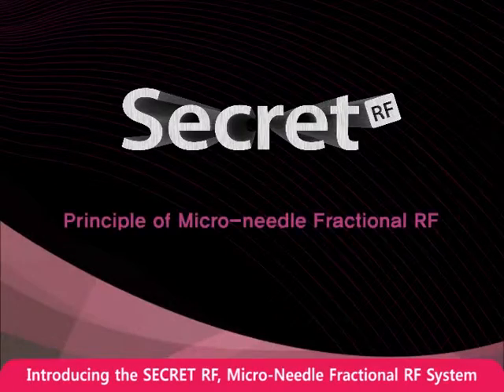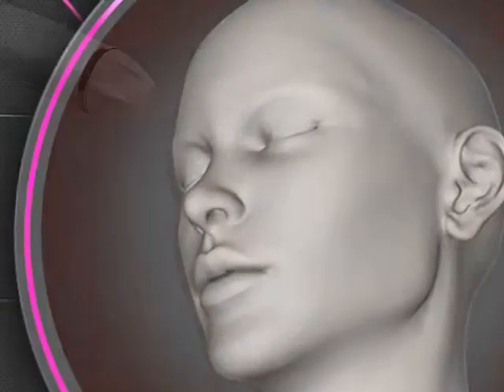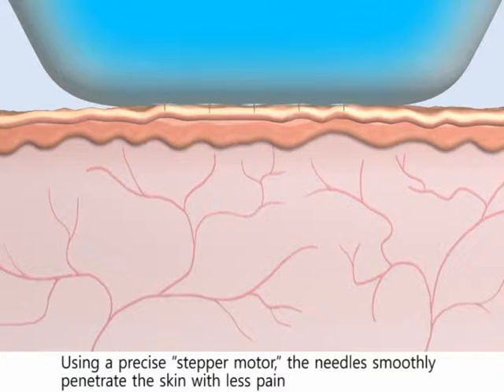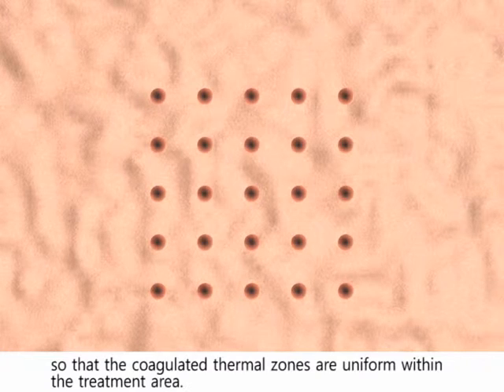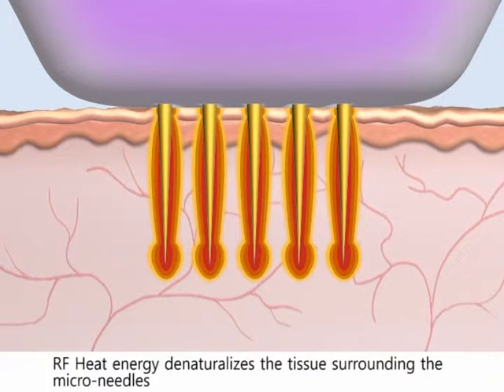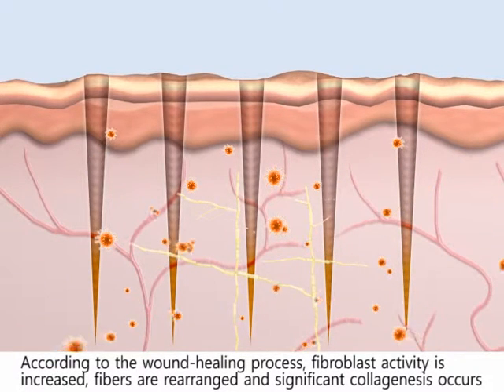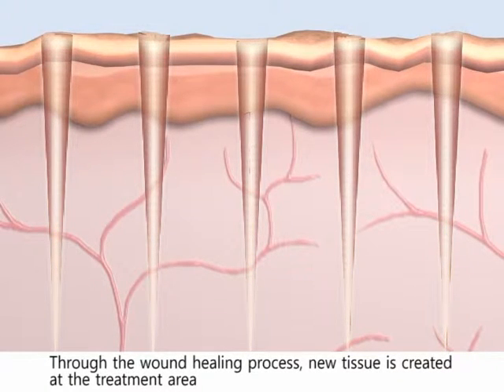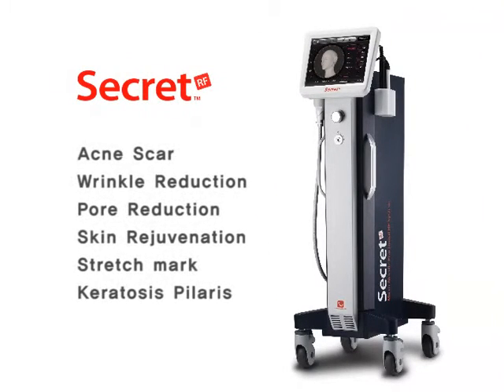SECRET RF Animation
Secret RF fractional microneedls.